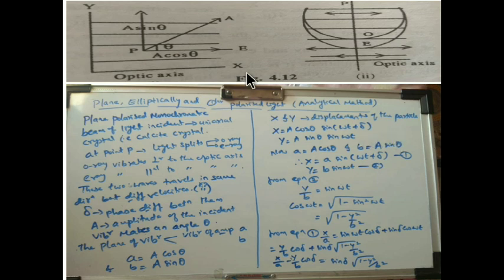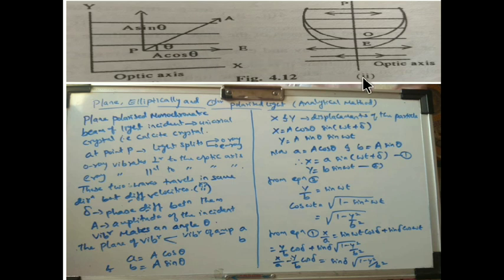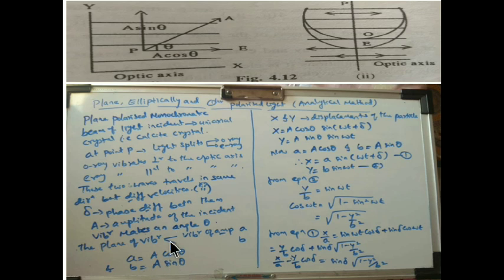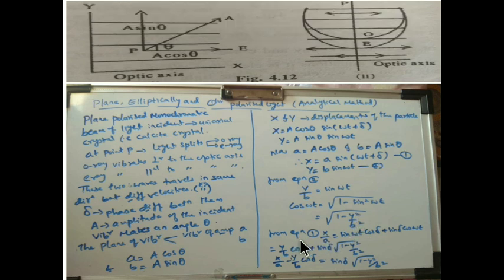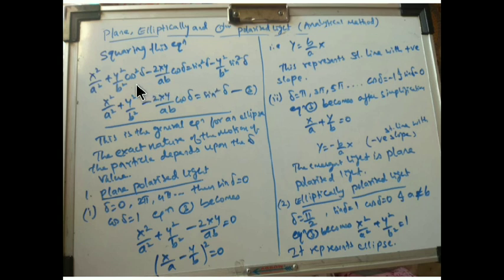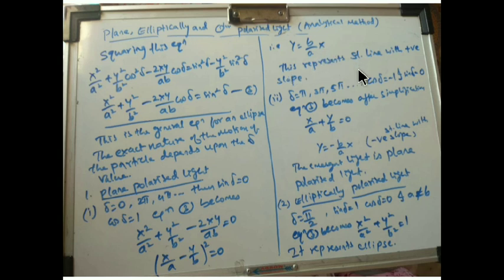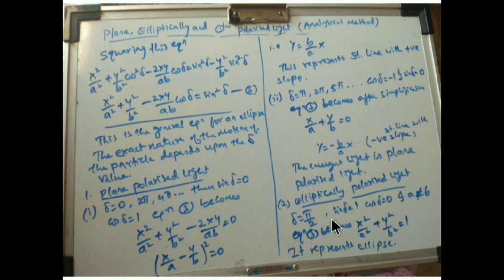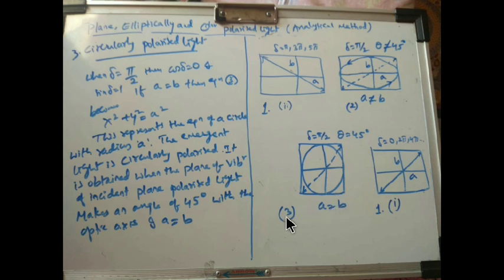Physics: plane, circularly & elliptically polarized light analytical method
Physics:Polarization BSc 4 Sem Akkamahadevi Women University